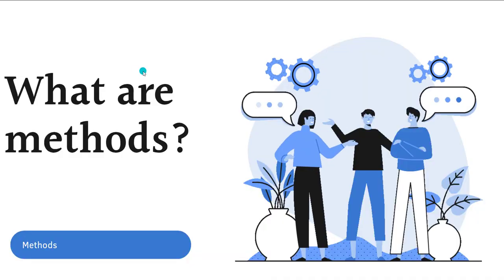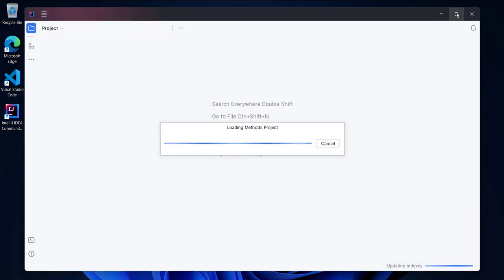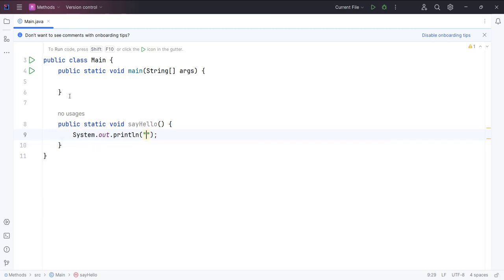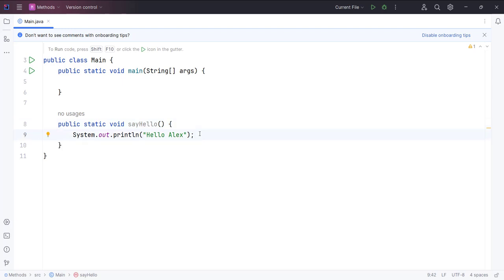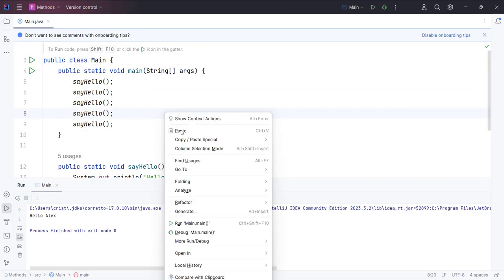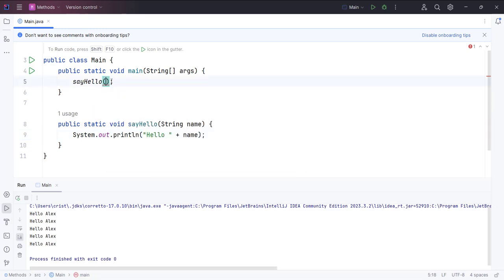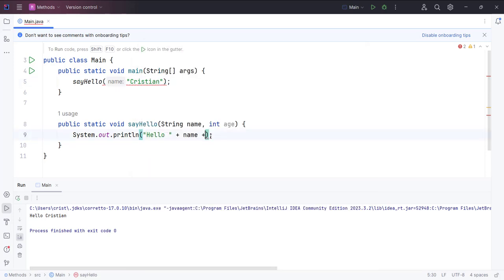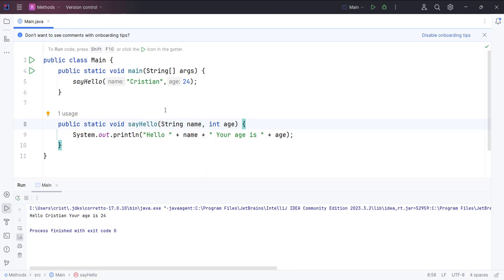What are methods in Java?